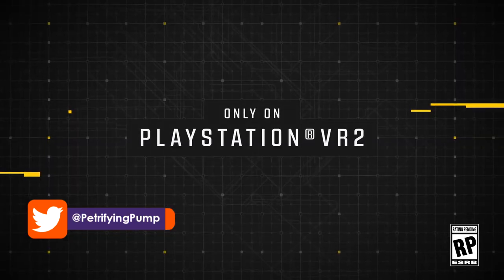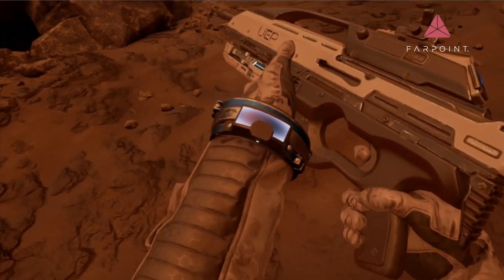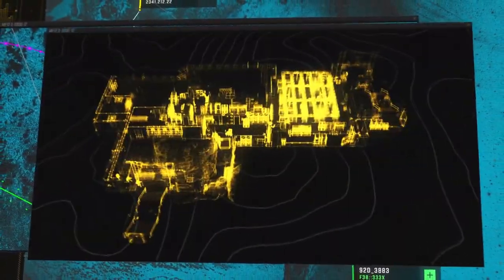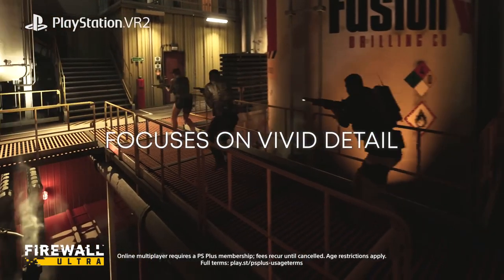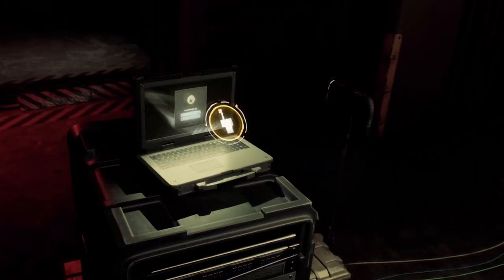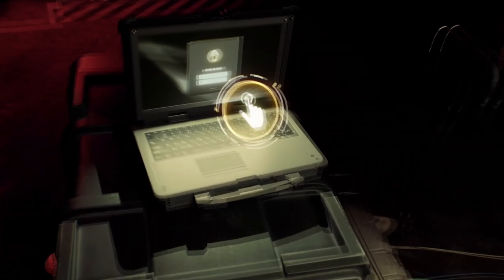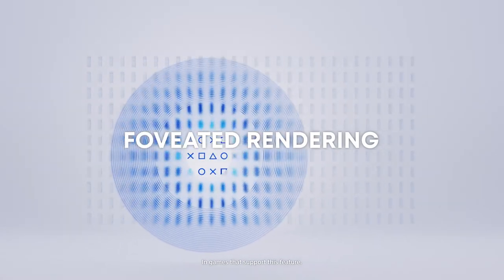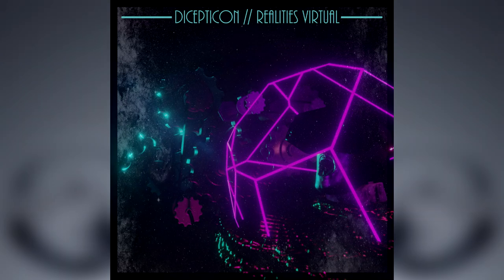The Aim Vs Sense Debate | PSVR 2 | Firewall Ultra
Firewall Ultra was revealed recently to much fanfare and anticipation, with many of the details revealed by developer First Contact Entertainment pleasing long time fans and those who fell off Zero Hour. However one change has raised more debate than any other as a point of concern. The Aim Vs the Sense controllers.